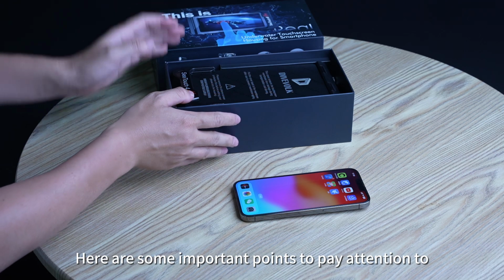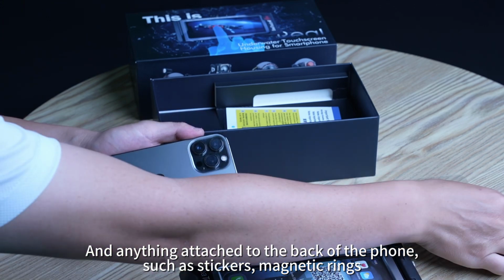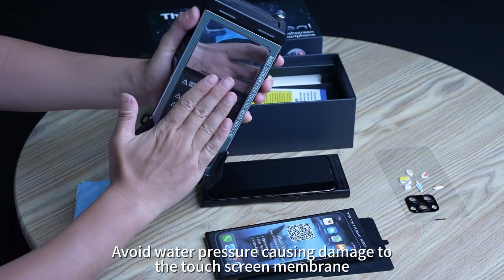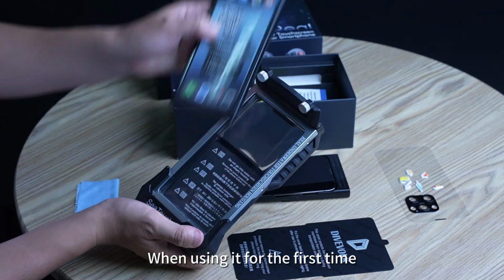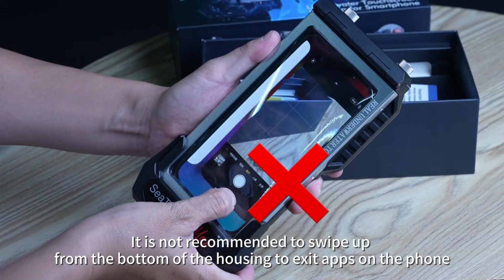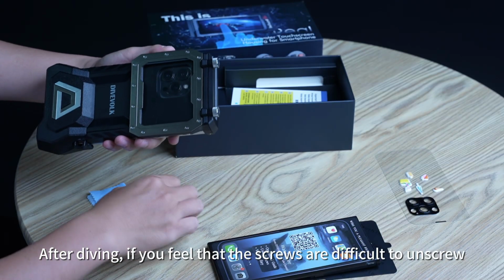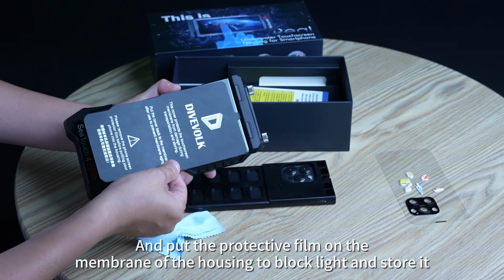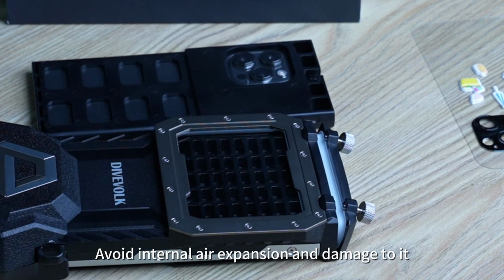Important things to note before using the DIVEVOLK SeaTouch 4 Max underwater touchscreen housing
Thank you for purchasing the DIVEVOLK SeaTouch 4 Max underwater full touchscreen housing. For better use your housing in your diving, and make the housing last a longer life, it's recommended to watch this video before use.